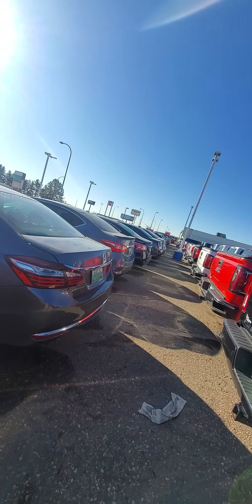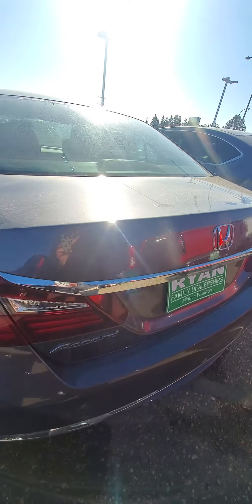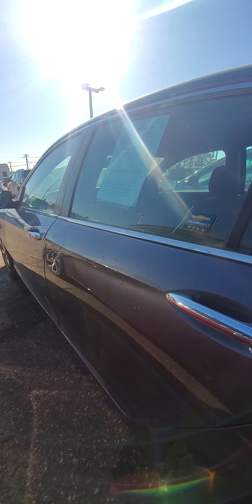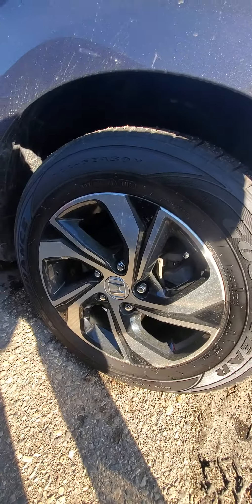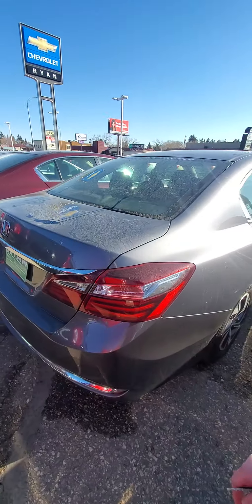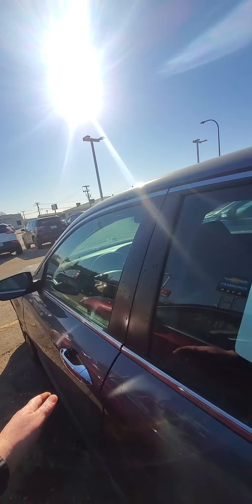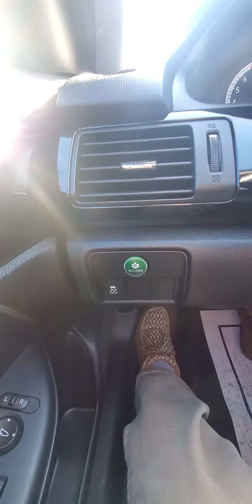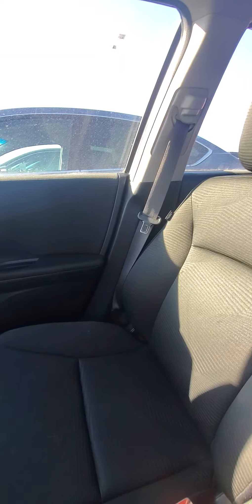2017 accord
P6549711